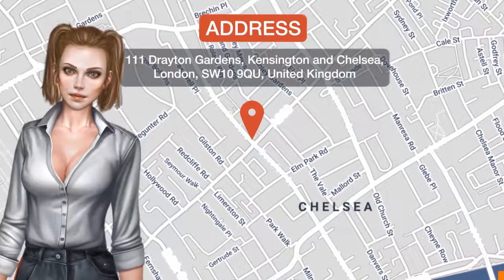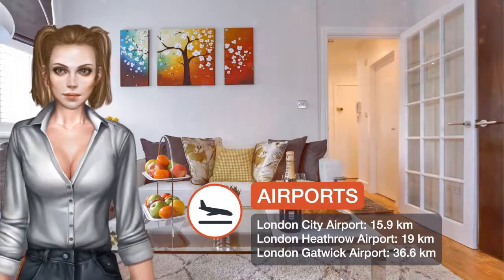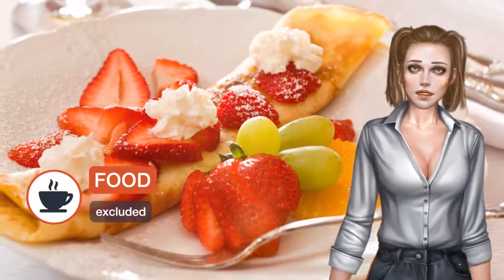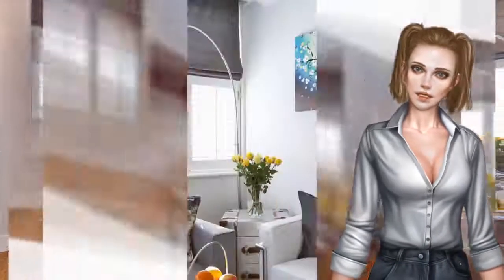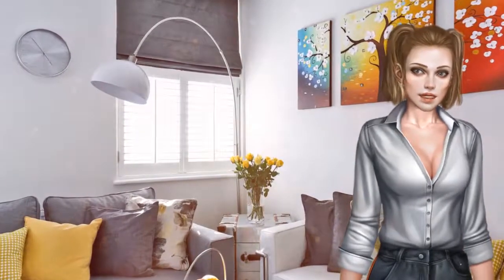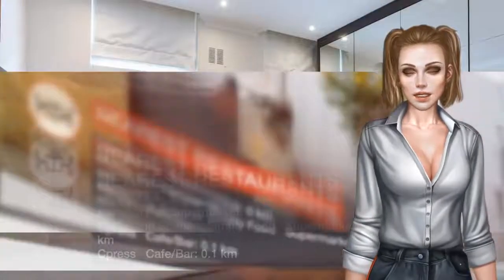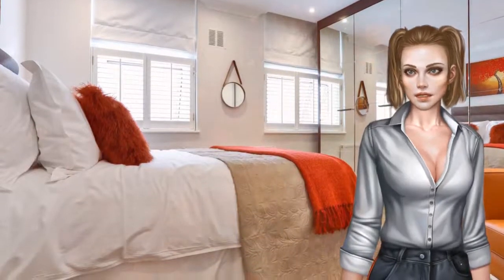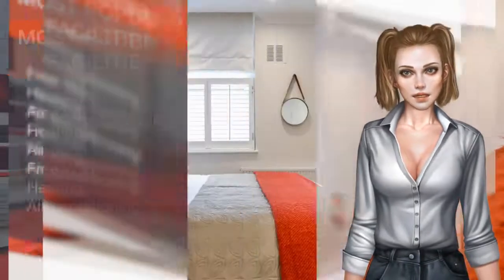Drayton ⭐⭐⭐⭐⭐ | Review Hotel in London, Great Britain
One of our top picks in London.Drayton is located in London, a 17-minute walk from Natural History Museum London, 1.4 km from Victoria and Albert Museum, and one kilometer from Stamford Bridge Stadium. This apartment is 1.8 km from Royal Albert Hall. This apartment features 2 bedrooms and a bathroom equipped with a bath and free toiletries. There's a seating area, a dining area and a kitchen complete with a dishwasher and an oven. Harrods is 1.8 km from the apartment, while Olympia Exhibition Centre is 2.7 km from the property. The nearest airport is London City Airport, 19.3 km from the property. Kensington and Chelsea is a great choice for travelers interested in architecture, monuments and entertainment.